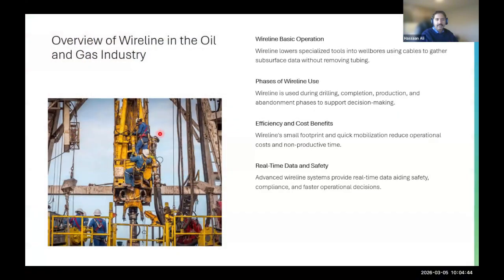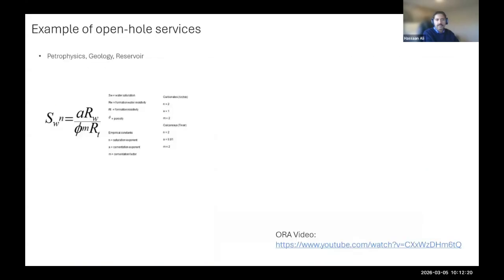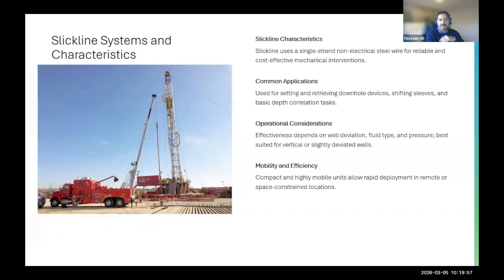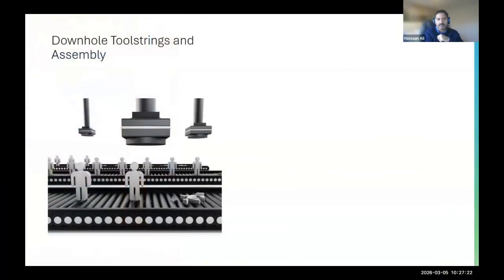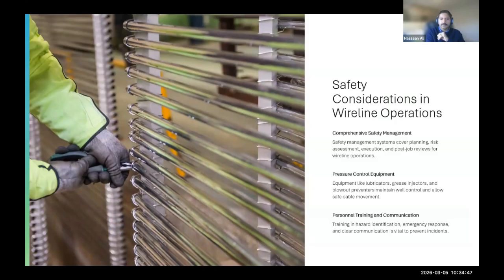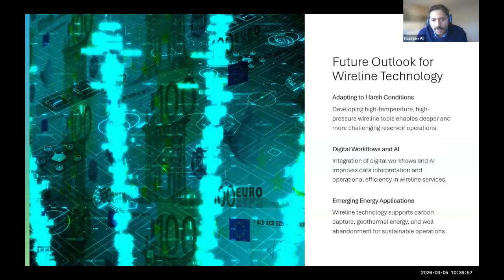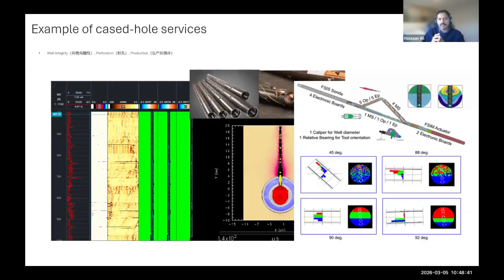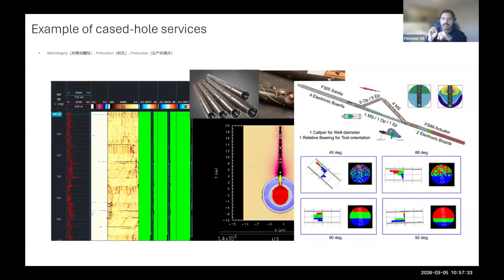Introduction to wireline technology